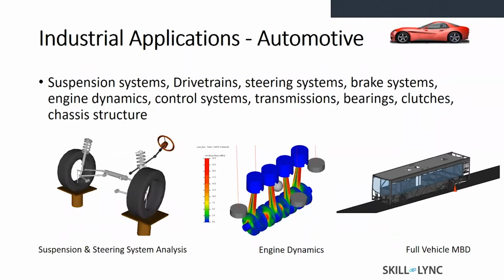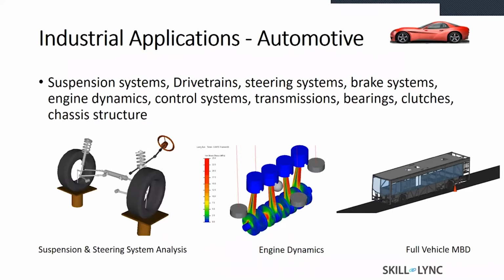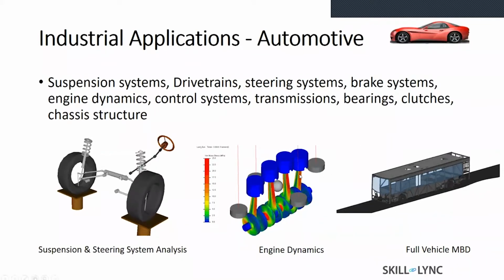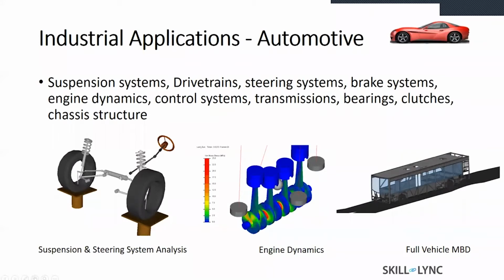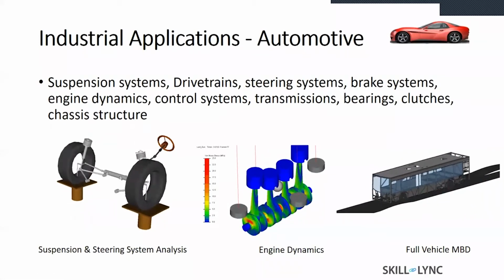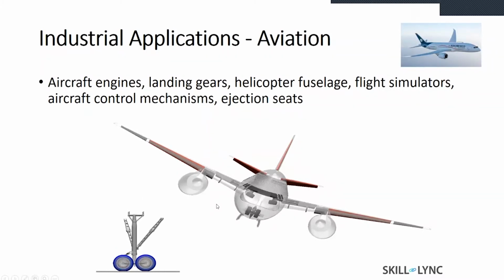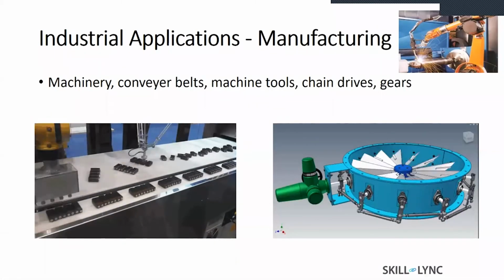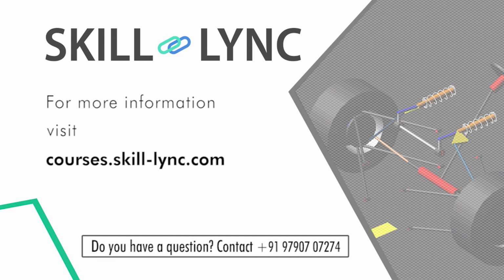Industrial Applications of MBD (Part 1) | Skill-Lync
This is a Certified Workshop!

Skill-Lync is an Online Educational Platform that offers Advanced Engineering Courses, taught by Industry Experts. Skill-Lync offers a Project Based Learning Experience where Students learn Advanced Concepts by working on Real-Life Projects.

This video is the Part 3 of our Online Webinar on Multi-Body Dynamics (MBD).

About Skill-Lync